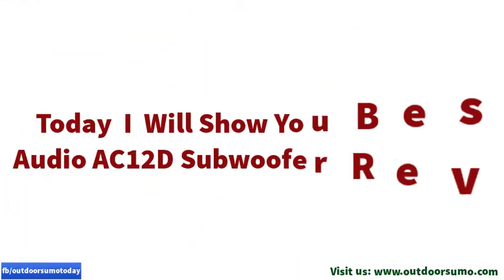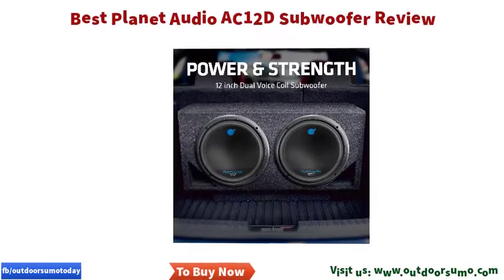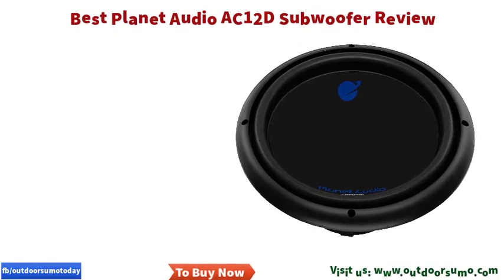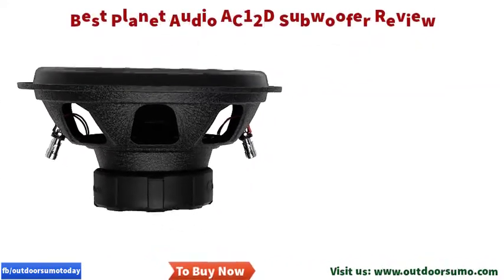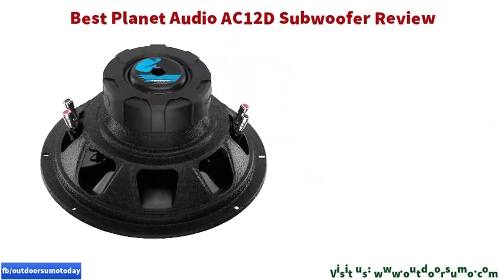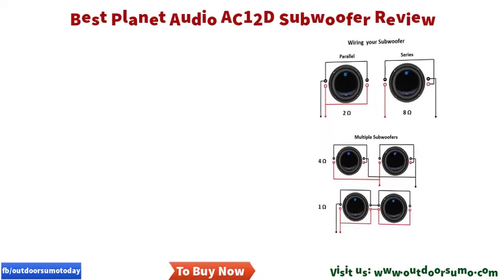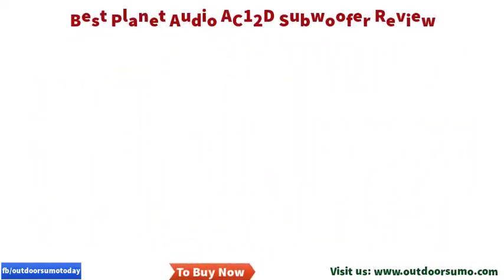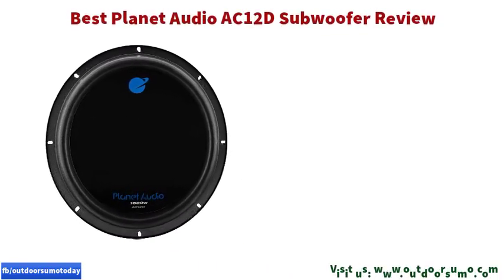Best Planet Audio AC12D Subwoofer Review and Buying Guide by Outdoorsumo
shallow mount subwoofer 12
shallow mount subwoofer vs regular
shallow mount 12 subwoofer box
10 inch shallow mount subwoofer
8 inch shallow mount subwoofer
best 12 inch subwoofer for small enclosure
best slim subwoofer home theater
jl audio 8 shallow mount subwoofer
jl audio tw3
pioneer ts-sw3002s4
slim subwoofer under seat
rockford fosgate power t1s2
pioneer ts-swx2502 10 inch
15 shallow mount subwoofer
shallow mount 10'' subwoofer box
kicker 43cwrt102 comprt 10?
kenwood shallow subwoofer
ds18 shallow mount 10
shallow mount 8
pioneer ts-sw3001s4
best 10'' subwoofer in small sealed enclosure
jl audio 10tw3-d4 shallow mount subwoofer
infinity shallow subwoofer
focal shallow subwoofer review
kicker cvt 12 review
6.5 inch shallow mount subwoofer
what is the best 10 inch shallow mount subwoofer
what is the best 12 inch shallow mount subwoofer